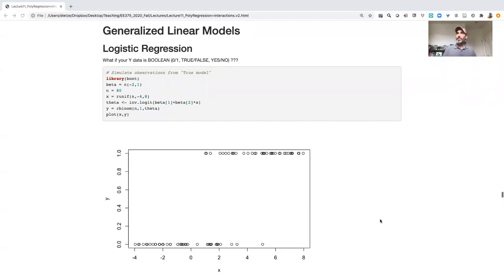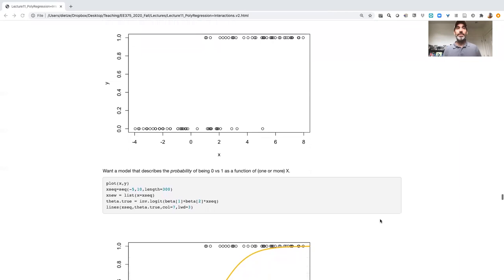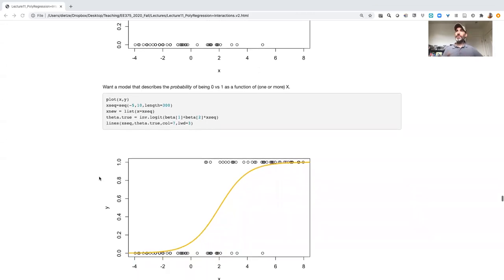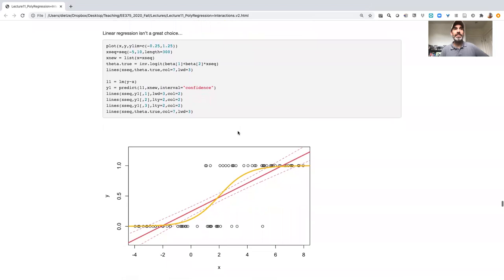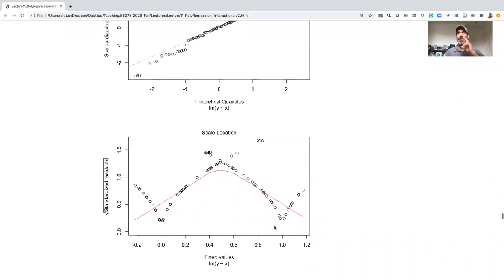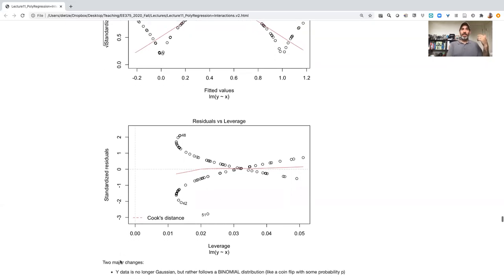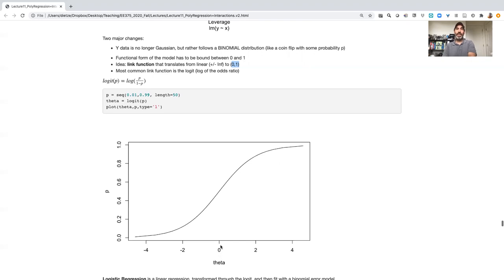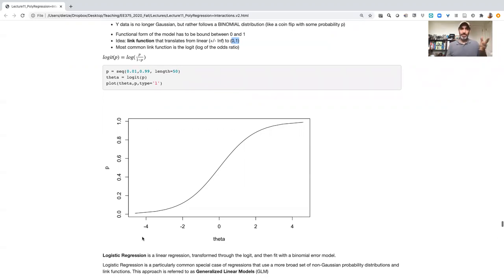EE375 Lecture 11g: Intro to GLMs & logistic regression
Introduces the concept of Generalized Linear Models (GLMs) with the example of logistic regression